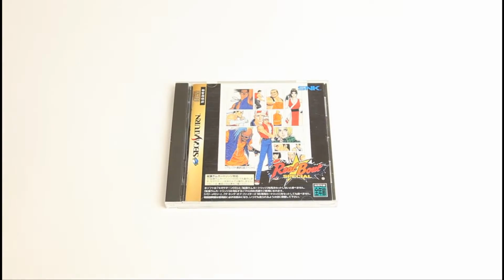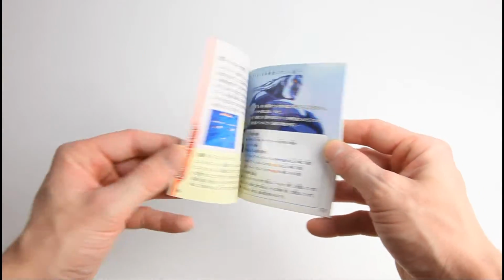Real Bout Special: Fatal Fury (リアルバウト餓狼伝説): Sega Saturn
Insert Disk collects Real Bout Special: Fatal Fury (リアルバウト餓狼伝説) for the Sega Saturn.

Today's retro game review is Real Bout Special: Fatal Fury (リアルバウト餓狼伝説) (Rearu Bauto Garō Densetsu Special) for the Sega Saturn. This retro gaming classic is one retro game in the Sega Saturn library that you won't want to miss. SNK have refined the original Fatal Fury Real Bout formula in to a well polished special edition. It's complete with a full character roster, great soundtrack and game play to match. SNK's Fatal Fury series had various outings, this special edition on the Sega Saturn is amongst the best of them.